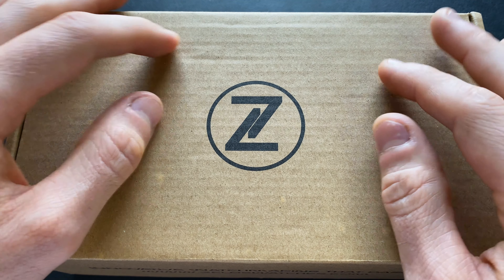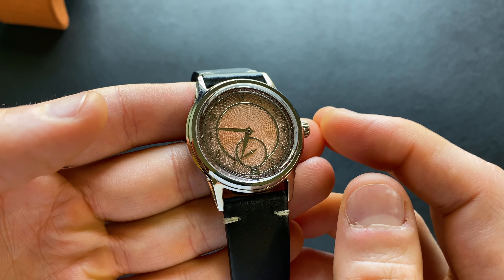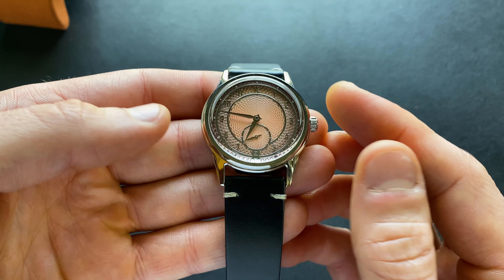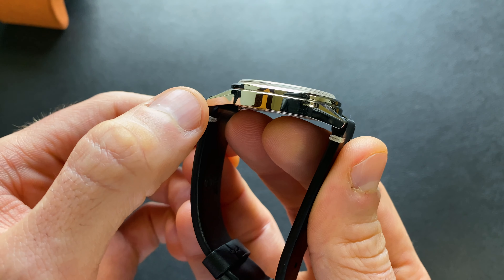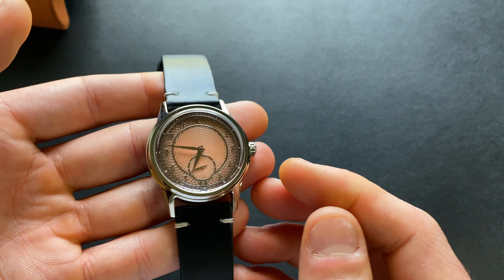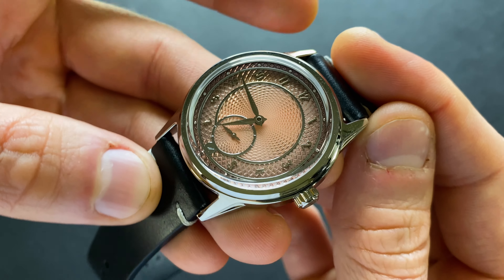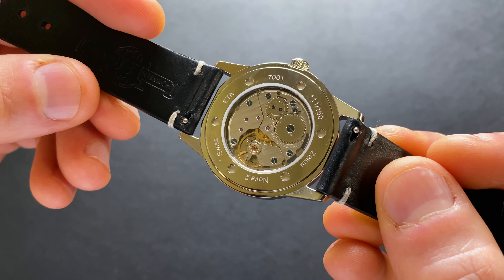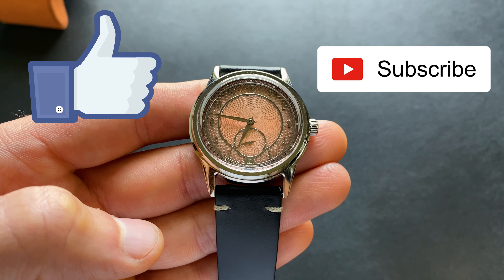Zelos Nova 2 Unboxing: It's back but with big changes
Zelos is back with a significantly revamped Nova. This one moves to less sport and more dress.

Inexpensive Watch Tool Kit (Sizing the Bracelet)

I did not receive compensation for filming this review. Zelos provided the watch and I do not have to return it. The statements contained within are only my opinion.